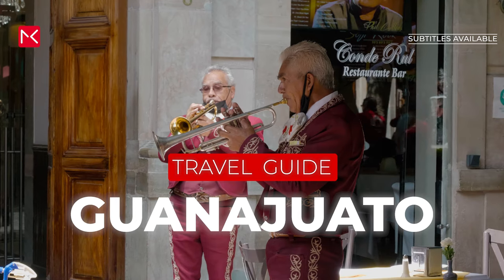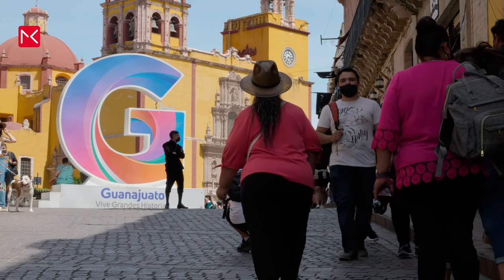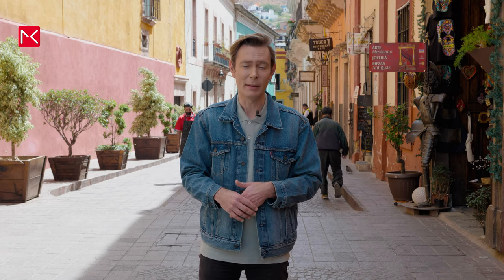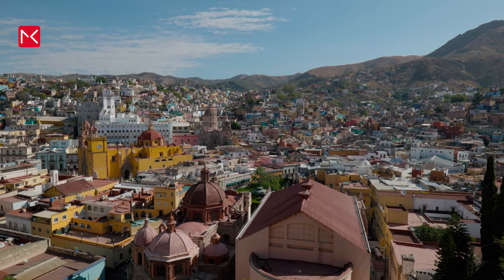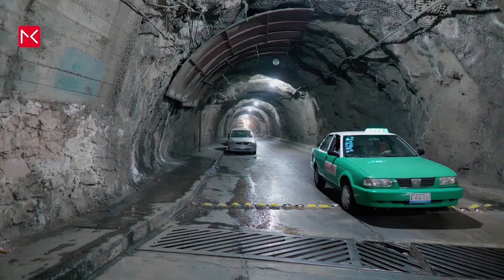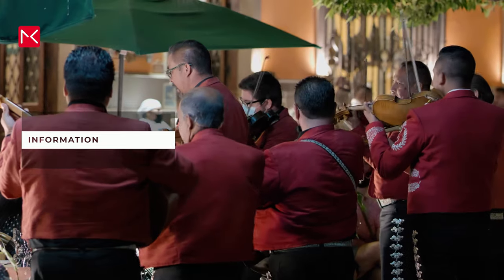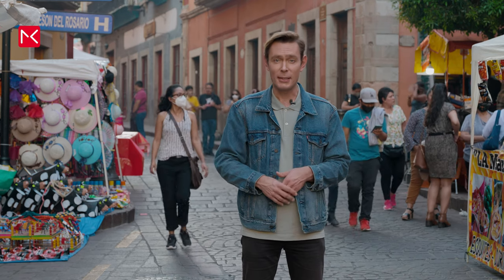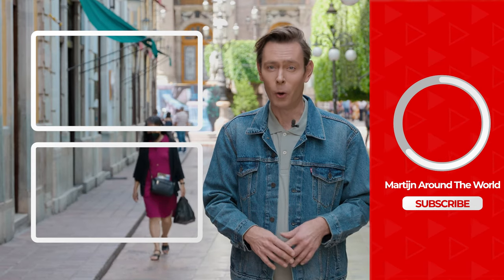Guanajuato Travel Guide - Mexico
The Guanajuato Travel Guide with the best things to do in Guanajuato Mexico. From the best viewing point, to the beautiful Basilica of our Lady and the Diego Rivera museum. I also explain the best ways to travel to Guanajuato and the best time for a visit. I had such a great time in this beautiful city in Mexico. So get all your Guanajuato Travel Tips in 8 minutes. Enjoy!

What to do in Guanajuato - Guanajuato Travel Guide:
0:00​​ - Intro
0:43 - Travel from the airport to the city
1:24 - Plaza de la Paz
2:06 - Basílica Colegiata de Nuestra Señora de Guanajuato
2:35 - Squares - Cuadrícula
2:47 - El callejón del beso
3:12 - Best Viewing point - Monumento Al Pipila
3:53 - Best time to visit Guanajuato (weather)
4:22 - Tunnel network
4:44 - Diego Rivera museum
5:18 - Jardin de la Union
5:47 - Teatro Juárez
6:17 - Museum of the Mummies of Guanajuato
6:49 - Food and Shop
7:28 - Walking tour with local music

Gear used in the Guanajuato Travel Guide:
Panasonic S1H
Panasonic Lumix S 85mm f/1.8 L-mount
Sigma 24-70mm f/2.8 DG DN Art L-mount
Sigma 16mm f/1.4 DC DN Contemporary L-mount
DJI RS stabilizer